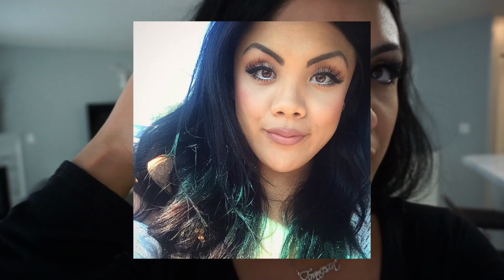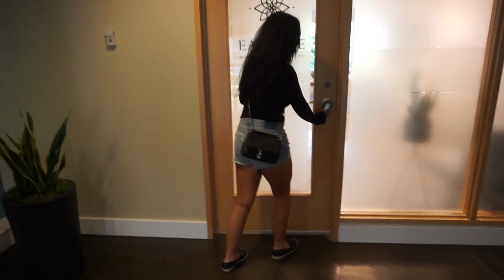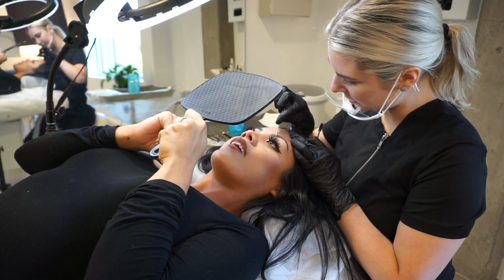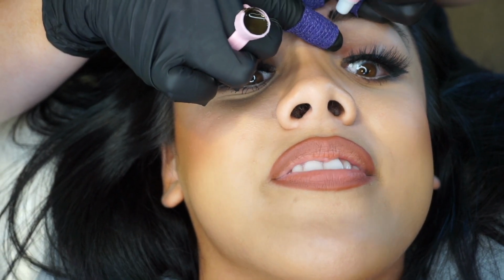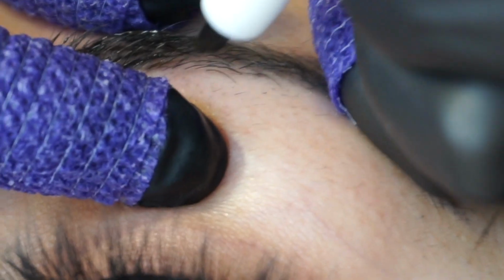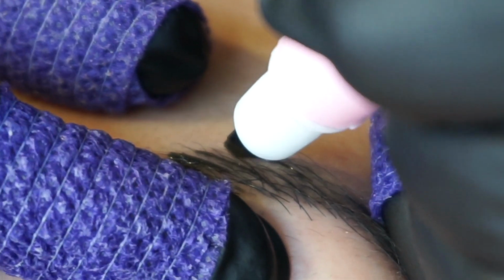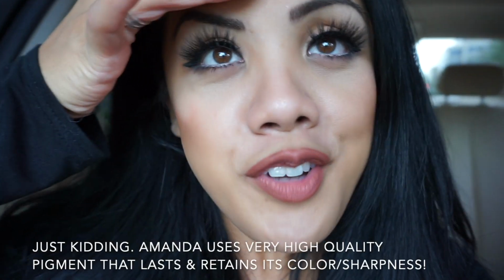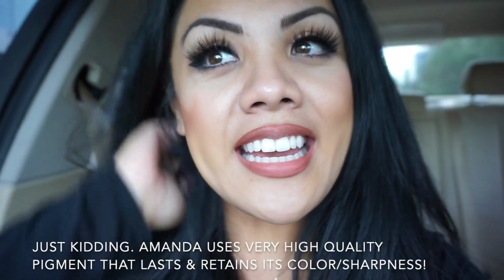Microblading Vlog | Come With Me | Francesca Fox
I’m back at Eastside Microblading for my annual eyebrow touchup!

This vlog includes procedure footage with tons of closeups

Thank you to Amanda for being a guest on my channel yet again!

My vlog camera: Sony A5100